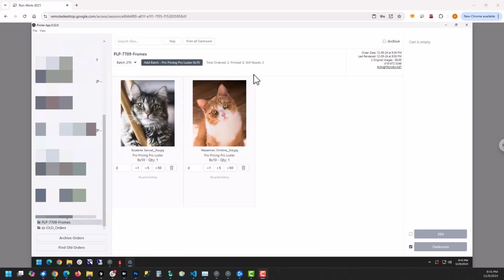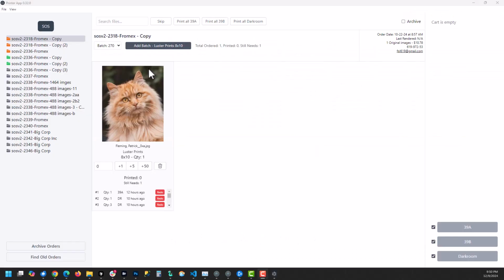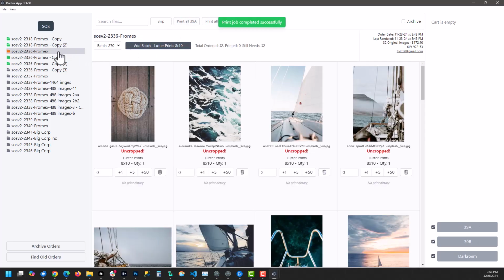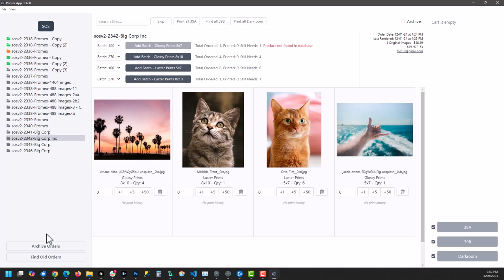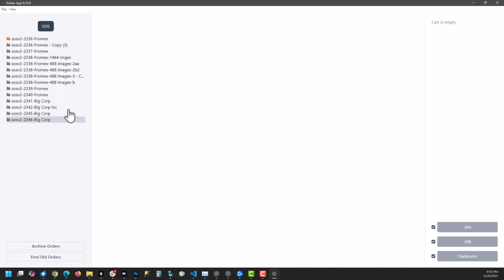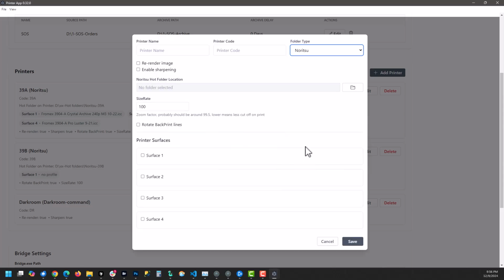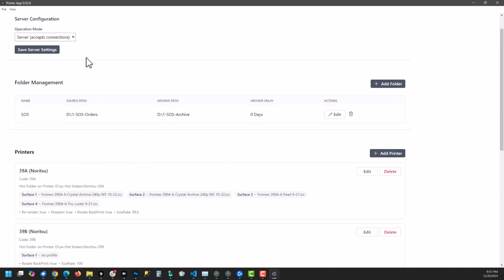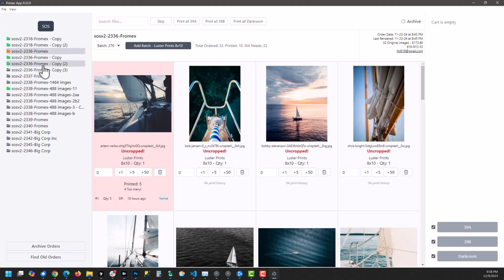The Printer App Part 6 - Print All Buttons, Archive and Find Old Order Buttons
This is not a tutorial, just some progress updates on a little app I am making using electron.